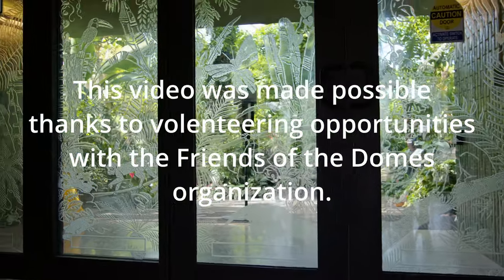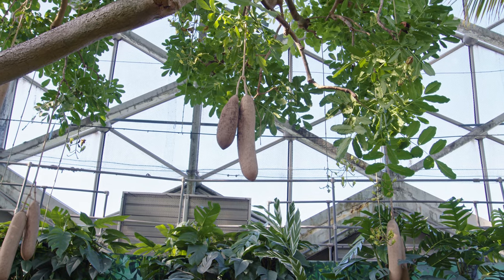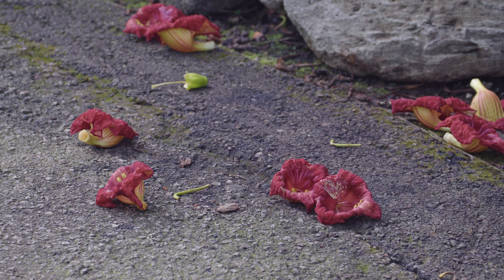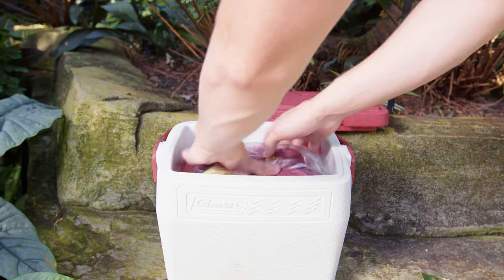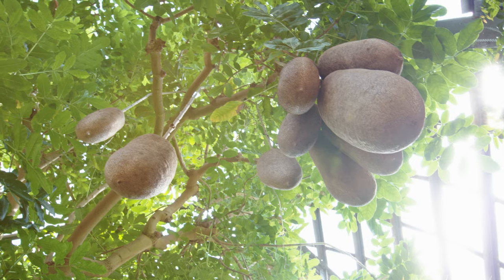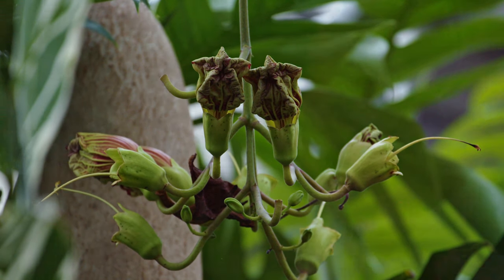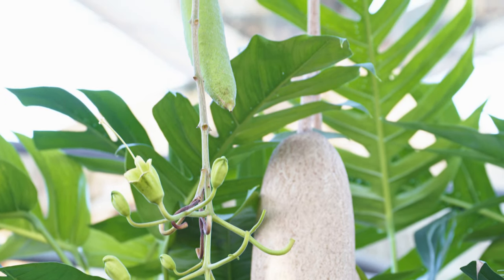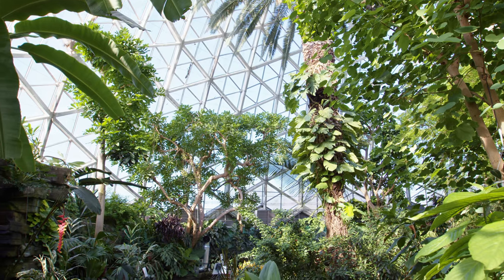Pollinating The Sausage Tree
I got a really amazing opportunity while volunteering at my local conservatory (Mitchell Park Domes) where I was able to help in the process they do every year to pollinate the sausage tree! This is a multi conservatory effort where we need to trade viable flowers with pollen with another conservatory in order to cross pollinate the tree! I made a small documentary about the process and what's all involved. I hope you like it!

This video was possible because of the Friends Of The Domes organization that organizes volunteering opportunities and support for the milwaukee domes!

Lights_________________

Barrina Lights

Random Necessities_______________________________________________

Materials________________________________________________________